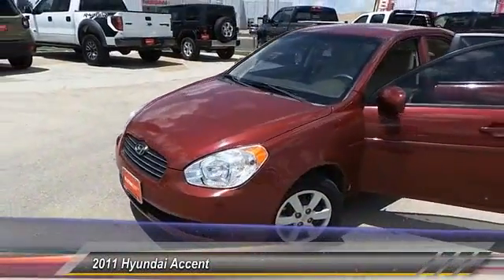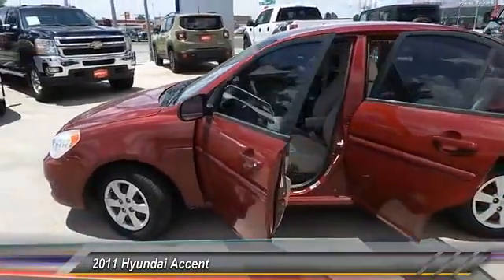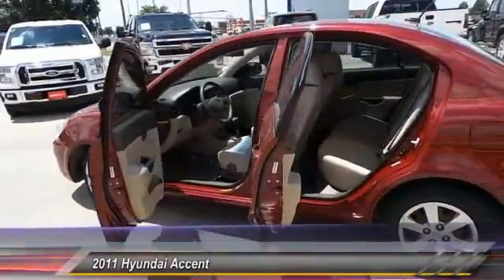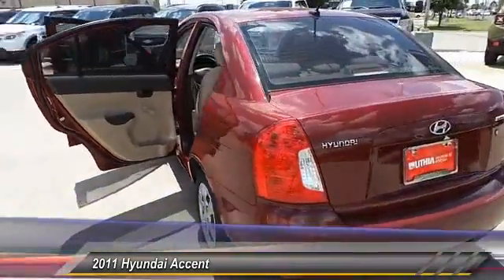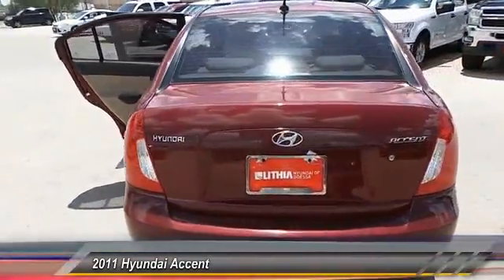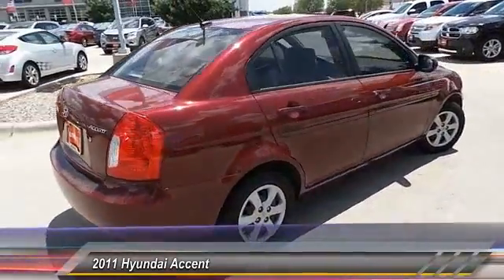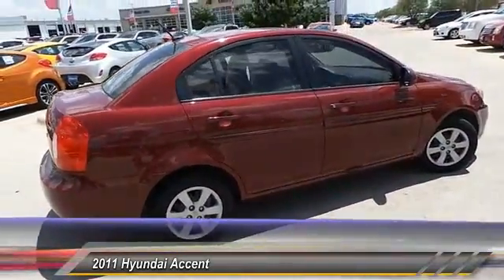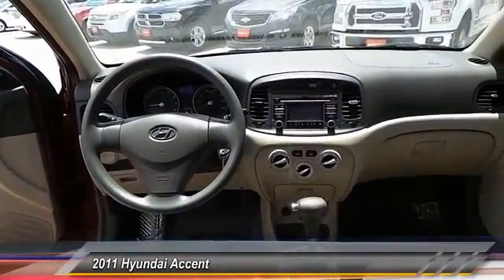2011 Hyundai Accent Odessa TX BU599430TH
2011 Hyundai Accent 4dr Sdn AUTO

5000 John Ben Shepperd Parkway

NOTITLE